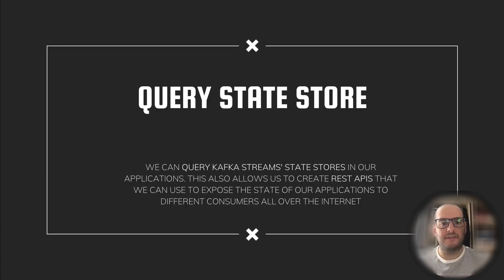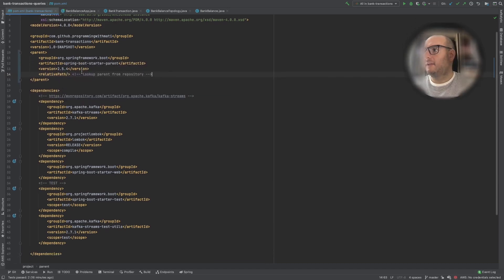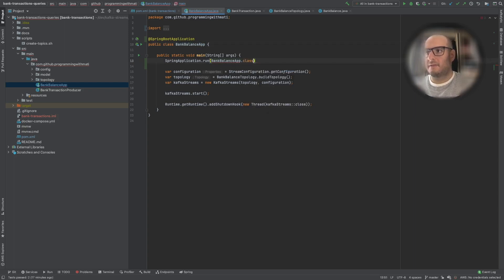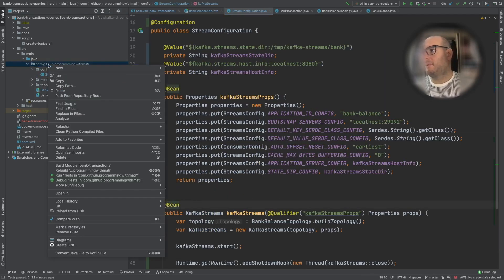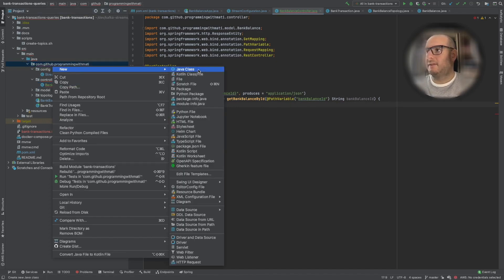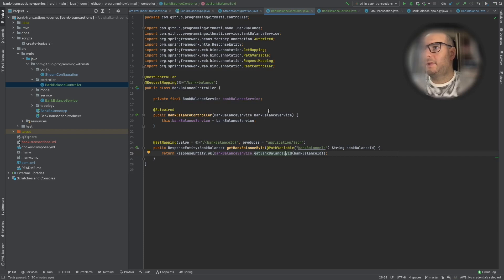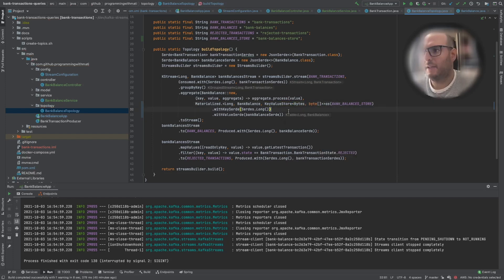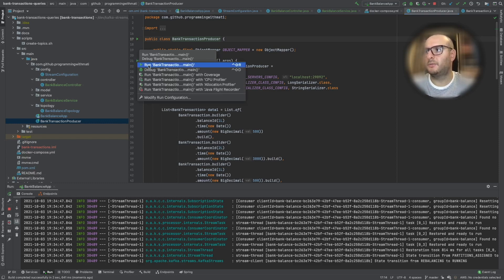Create a REST API with Spring Boot for our Kafka Streams Bank Application!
In this tutorial we are going to create a REST API for our existing Kafka Streams Bank Application using Spring Boot.

Sections:
00:00 - Intro
00:47 - Query the state
01:07 - Spring Boot
01:31 - Our Tutorial
03:26 - Spring Boot dependencies
03:53 - Spring Boot Main Class
04:54 - Kafka Streams Configuration
09:23 - Create REST Endpoint
11:43 - Create the BankBalanceService with Dummy Implementation
13:59 - Inject Service in the RestController and Run Application
15:47 - Name State Store in Topology Class
17:26 - Implement BankBalanceService
19:27 - Run Application and Check how it works!
20:52 - Outro, next episodes...